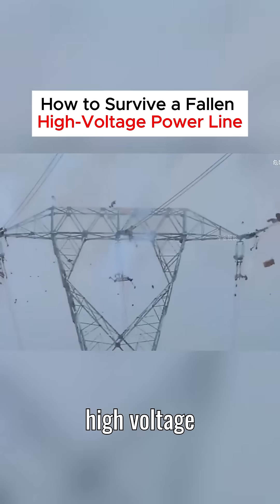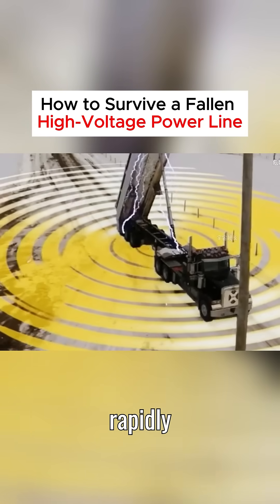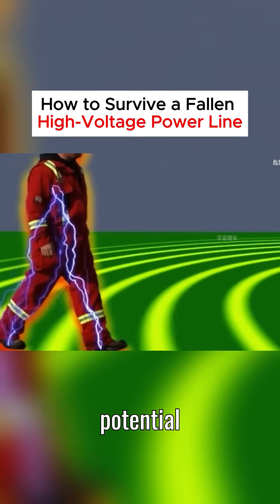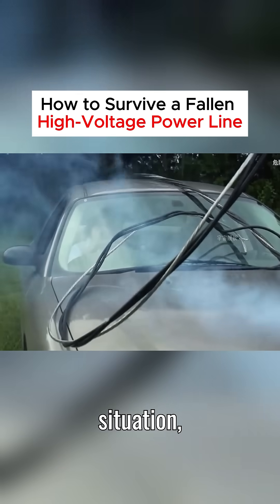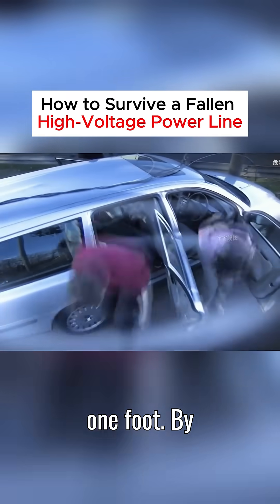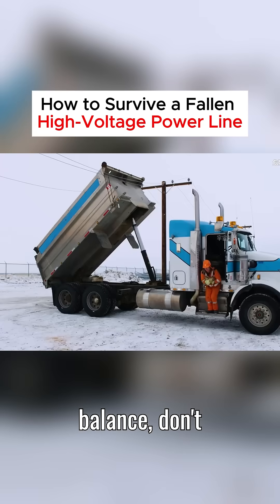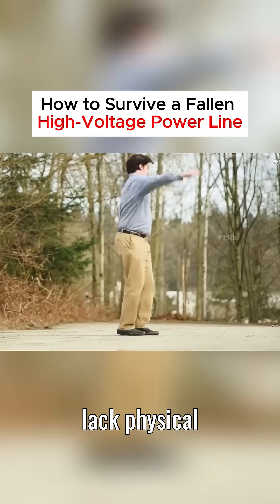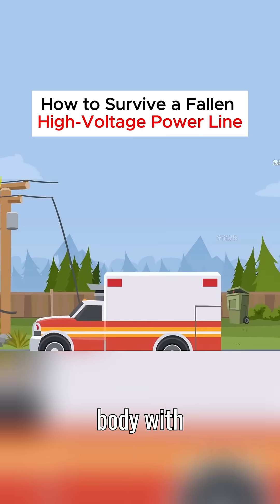How to survive a fallen high-voltage power line